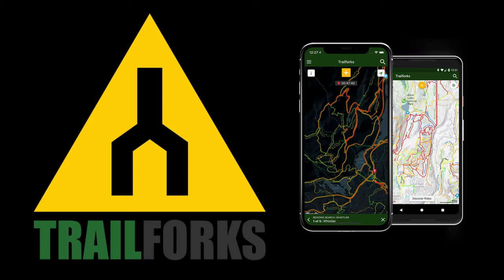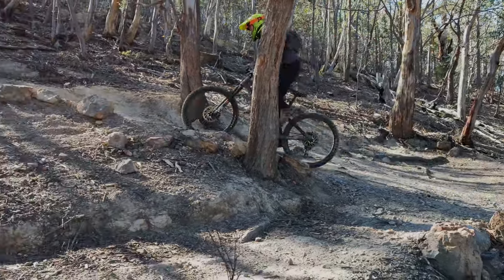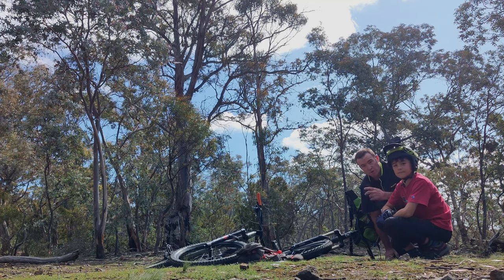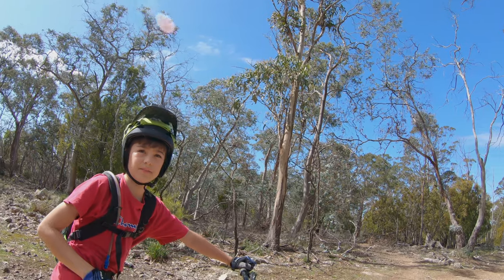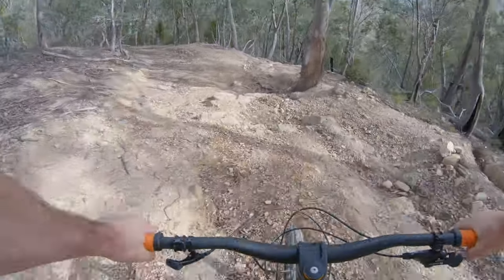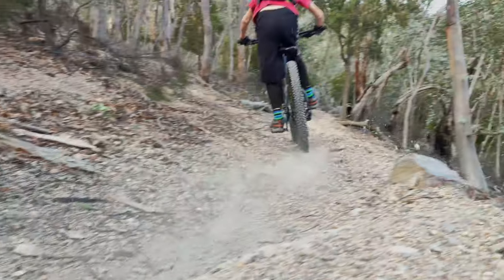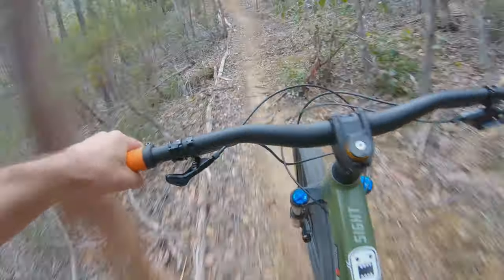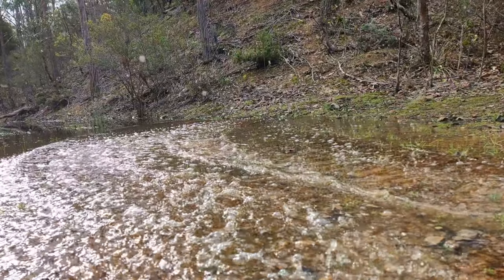WEDGE ROCK, MOUNTAIN BIKING TASMANIA Part One OFF TRACK FILMS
OFF TRACK FILMS

Off Track Films started making films late 2018.
We push to bring the best possible two wheel and outdoor Adventure films to our viewers using the newest technology and cameras on the market today.
Most of our films are in conjunction with the crew at the...
Maydena Mountain Bike Park and Blue Derby Mountain Bike Park Tasmania, AUS.
Also filming fun days out in the Beautiful Tasmanian Wilderness and I'm also Bringing to my viewers the relationship between father and son and the Hurdles we cross learning to Ride Bikes.
We Film using any Camera Possible Including DJI and GOPRO sometimes filming in  2.7K and 1080P but 4K is our bench mark setting now.

OFF TRACK FILMS

Our other Youtube channel, STC Tree Services started late 2014 and is still growing every day.

Our other Channel (Southern Tas Climbers)
Shows the absolutely Mad world of Tree Work in Tasmania.